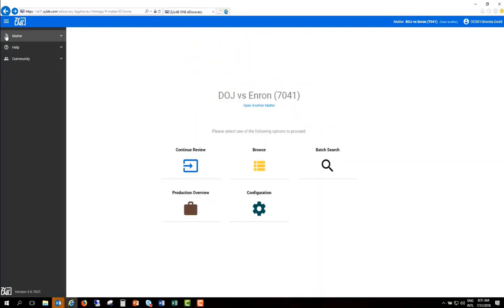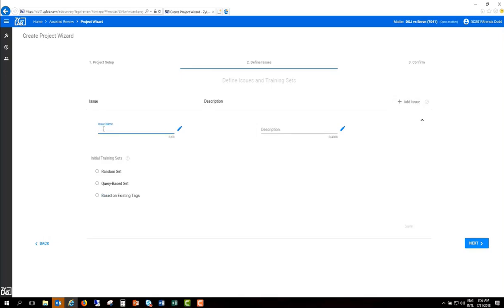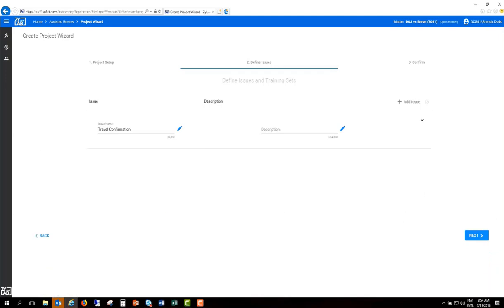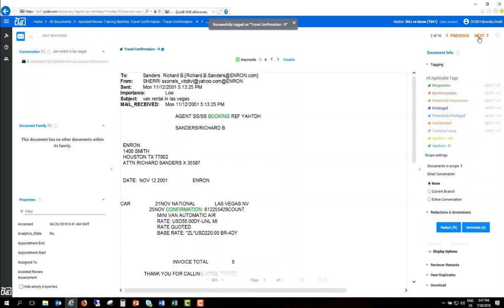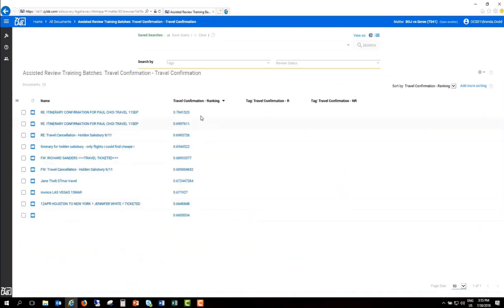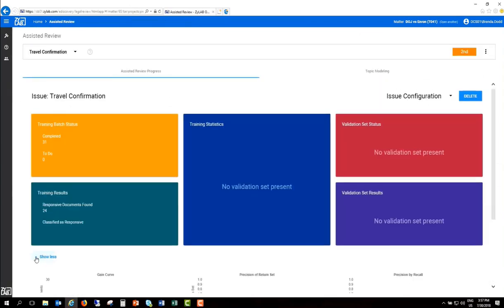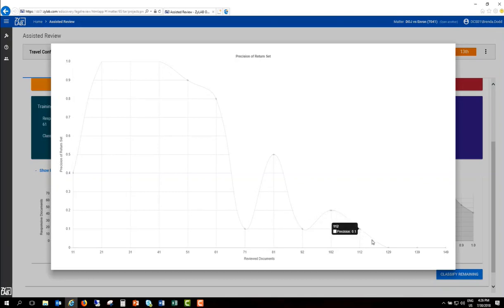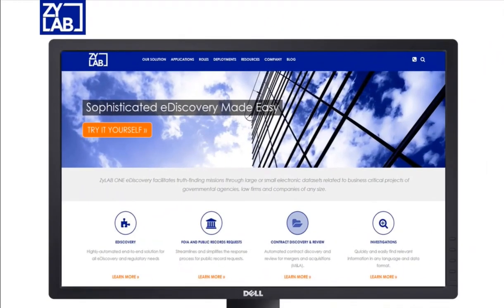IPRO | ZyLab - Assisted Review Quick Start